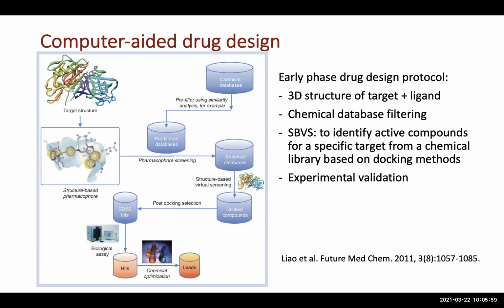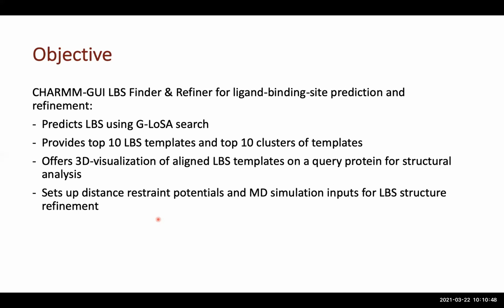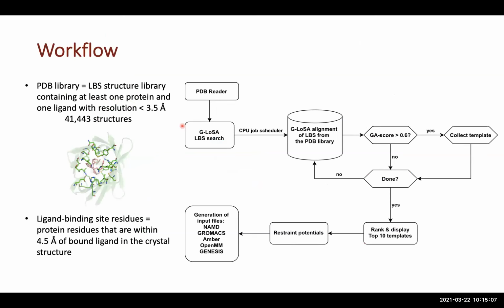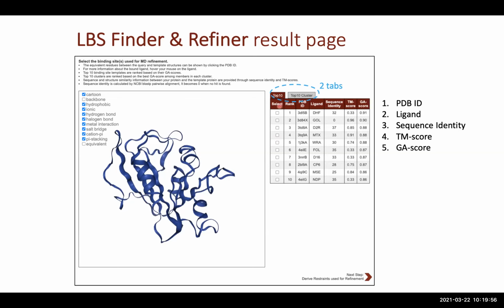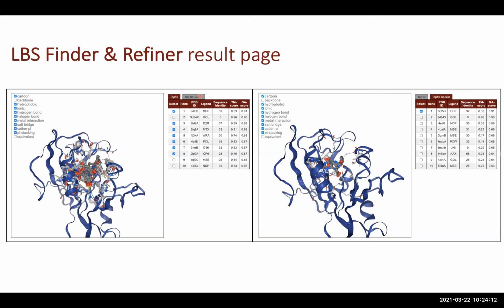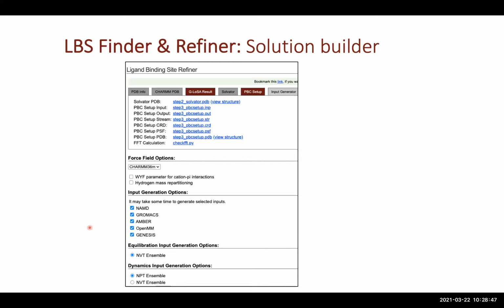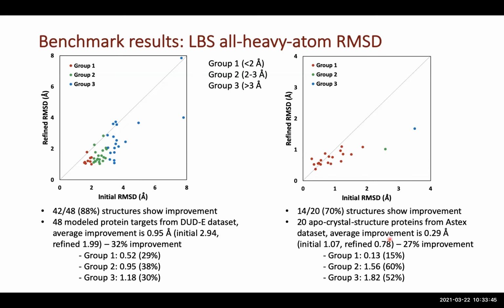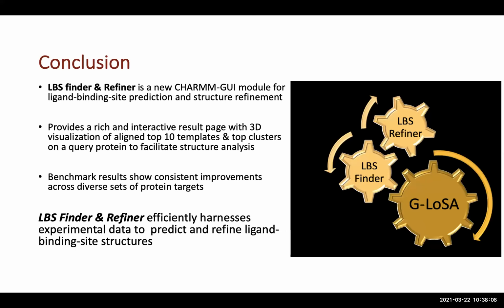CHARMM-GUI Webinar: Ligand Binding Site (LBS) Finder and Refiner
In this webinar, you can learn the basic background of LBS Finder and Refiner in the CHARMM-GUI and how to use it.